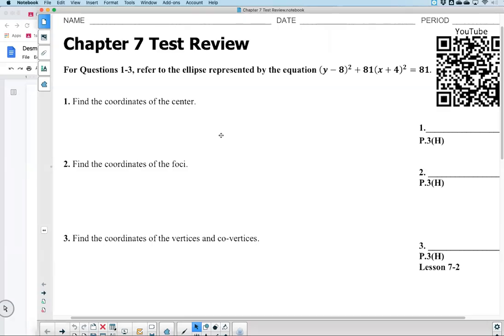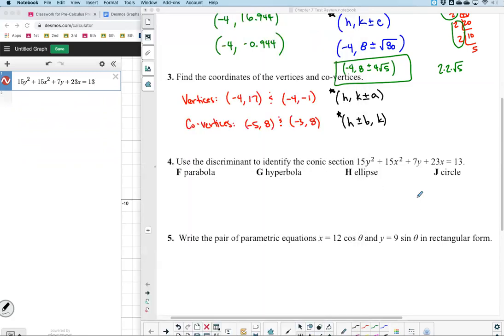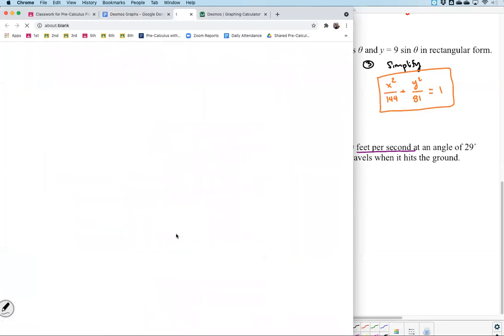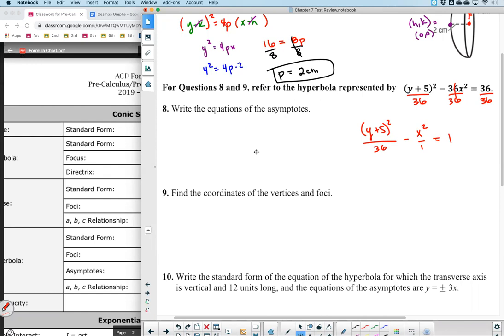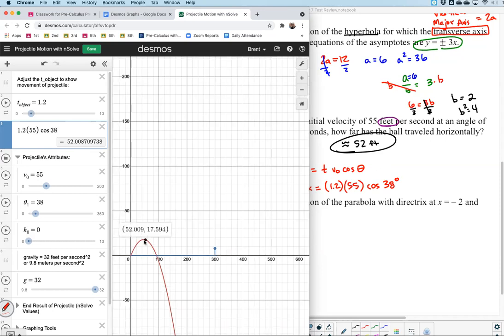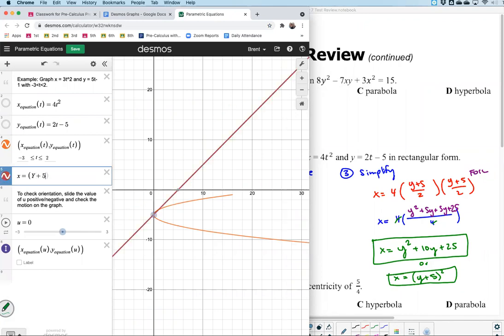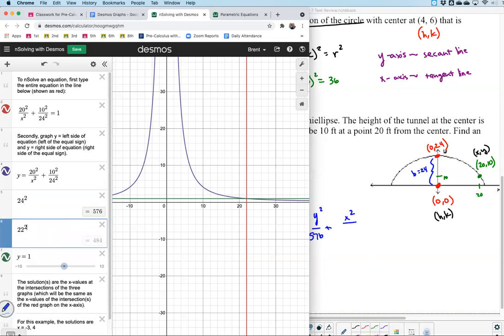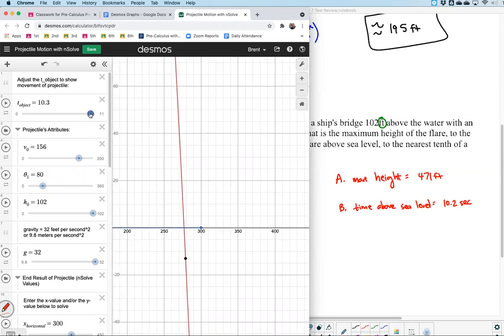Chapter 7 Exam (full lesson)